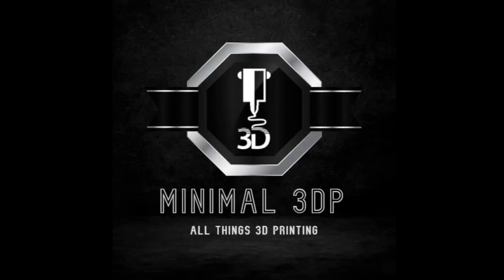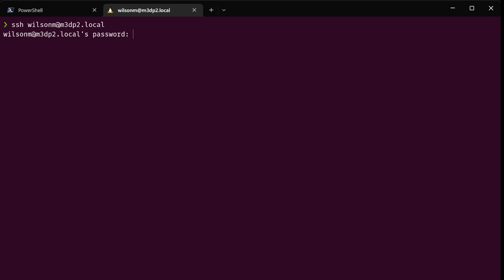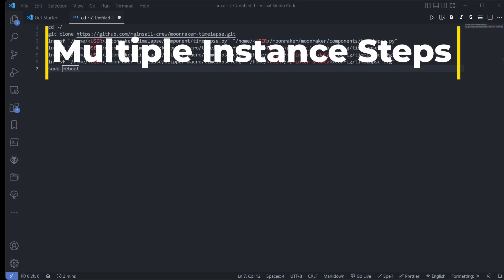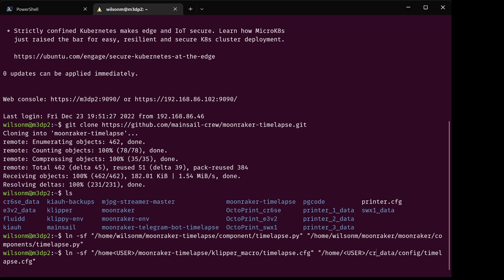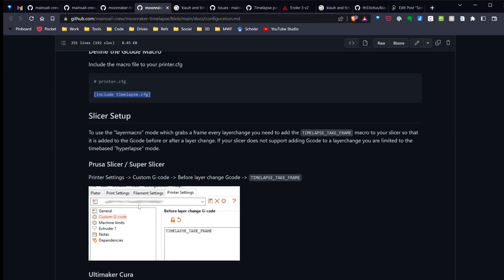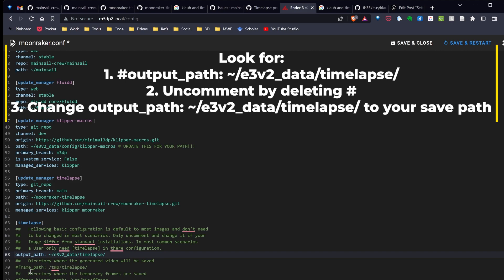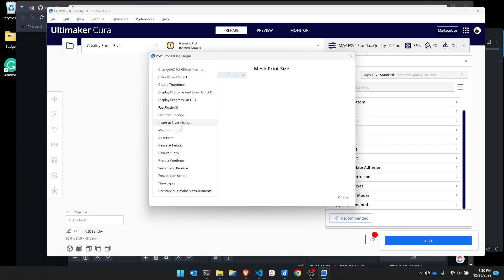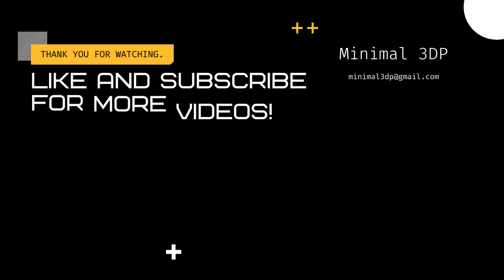3D Printing: Klipper Timelapse in Single and Multiple Instances of Mainsail Installed via KIAUH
A guide for setting up Klipper Timelapse in Single and Multiple Instances of Mainsail. In a previous video, I go through the steps of setting up multiple instances of Mainsail via KIAUH. Setting up a Klipper timelapse requires extra commands to get it working with all Mainsail and Klipper instances.

Multiple Instance Commands:

1. cd ~/
3. ln -sf "/home/USER/moonraker-timelapse/component/timelapse.py" "/home/USER/moonraker/moonraker/components/timelapse.py"
4. ln -sf "/home/USER/moonraker-timelapse/klipper_macro/timelapse.cfg" "/home/USER/PRINTER1_DATA/config/timelapse.cfg"
5. ln -sf "/home/USER/moonraker-timelapse/klipper_macro/timelapse.cfg" "/home/USER/PRINTER2_DATA/config/timelapse.cfg"
6. ln -sf "/home/USER/moonraker-timelapse/klipper_macro/timelapse.cfg" "/home/USER/PRINTER3_DATA/config/timelapse.cfg"
7. sudo reboot